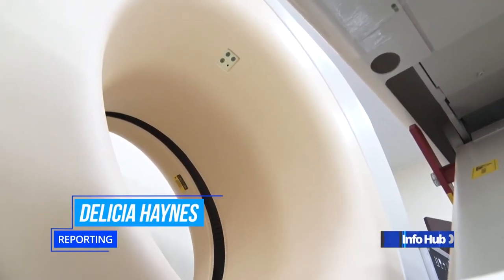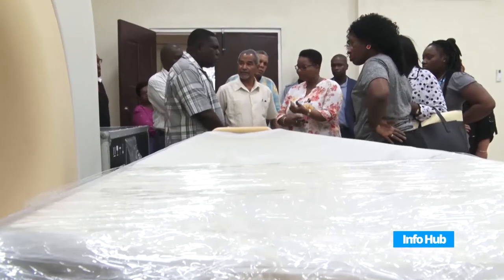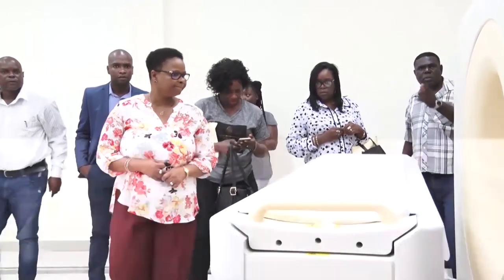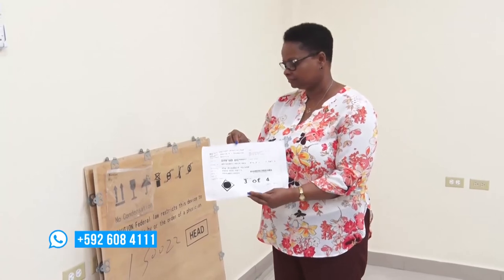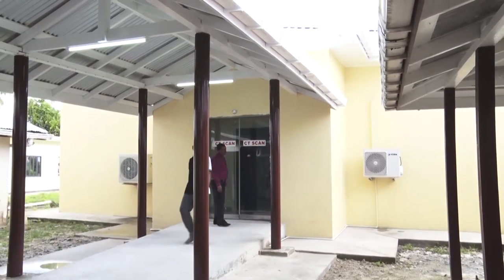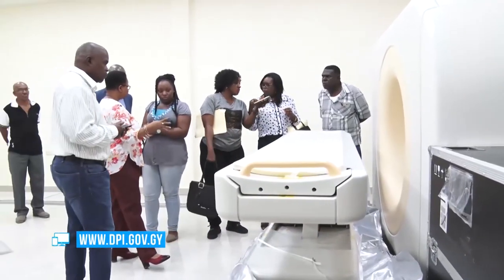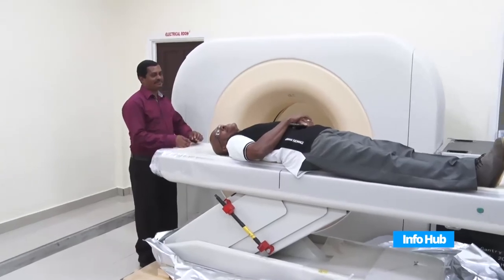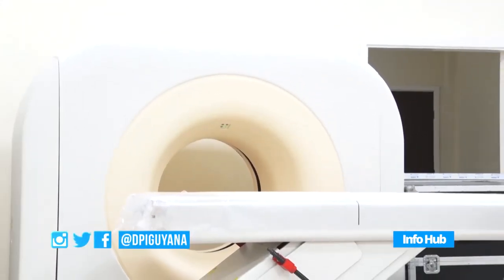Bartica CT scan soon to be in operation